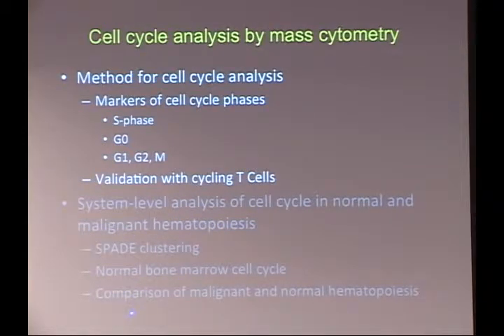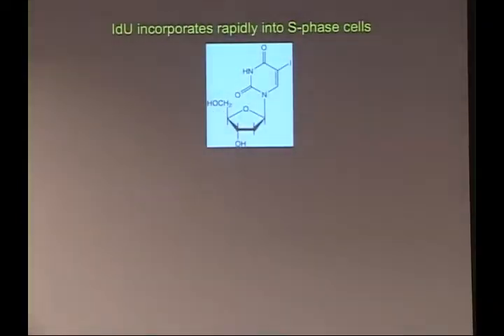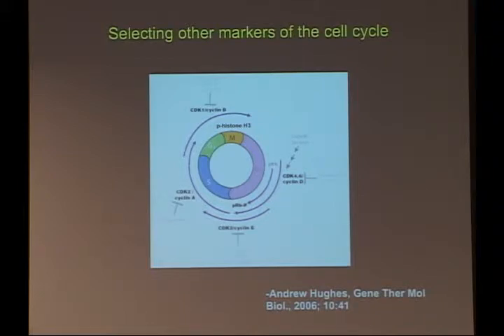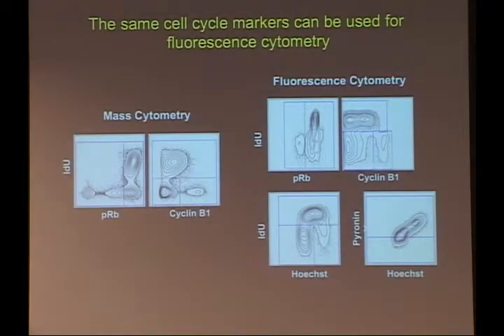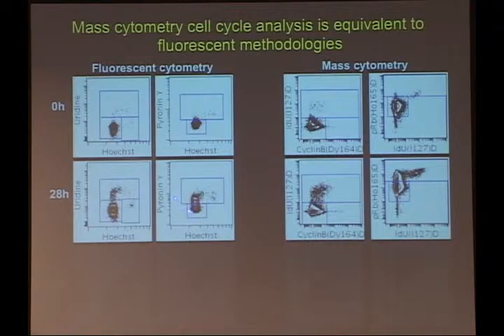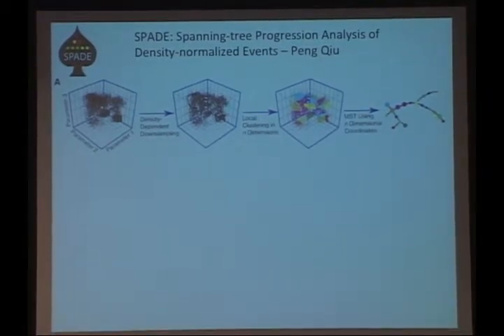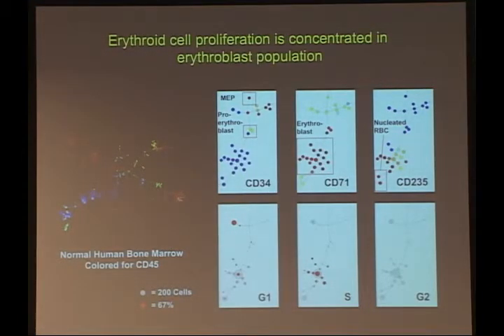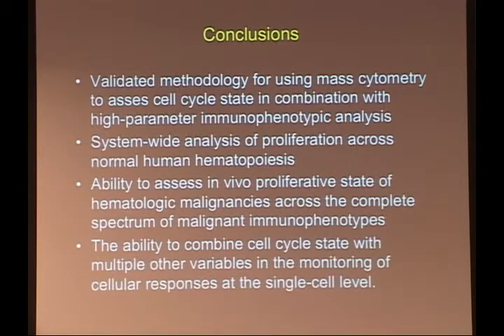12 Day2T2 Behbehani